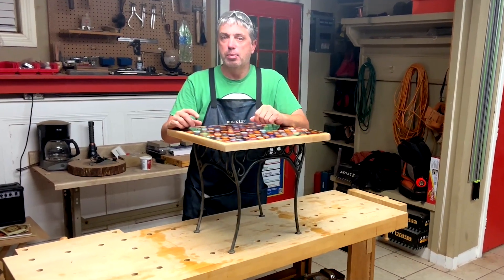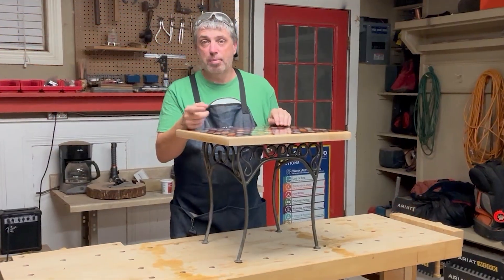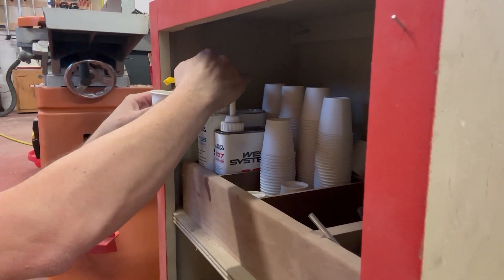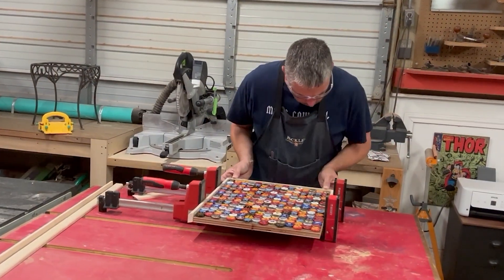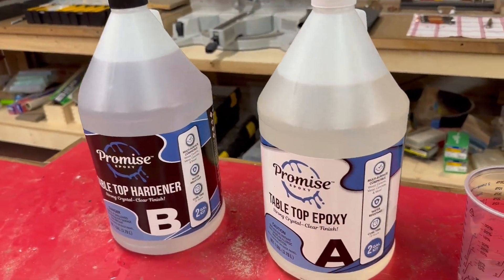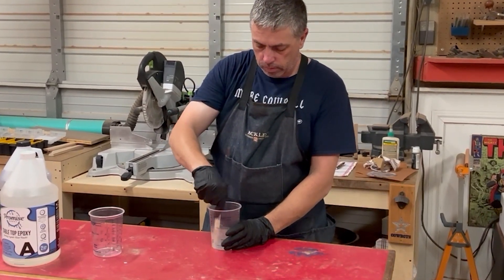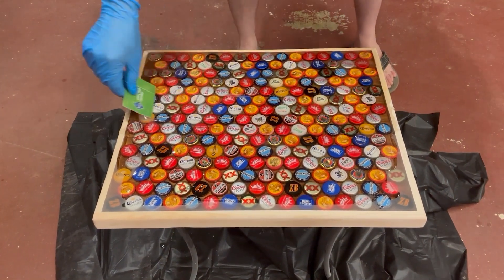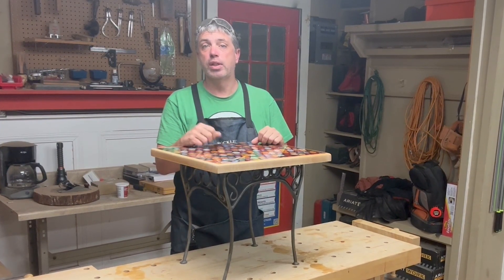Beer Cap Epoxy Table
This video is all about my first experience doing an epoxy pour.  I have been interested in some of the river table projects that I have seen on YouTube and was looking at doing an introductory project, just to get my feet wet.  This seemed like a good project that would introduce me to working with epoxy.  Hope you enjoy the video, let me know what you think.  Happy woodworking!!

Promise Epoxy